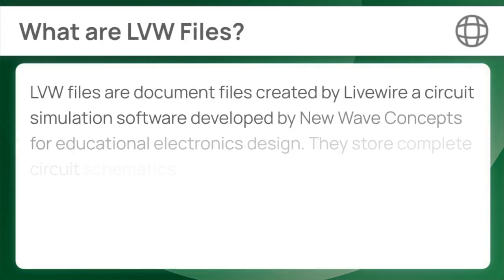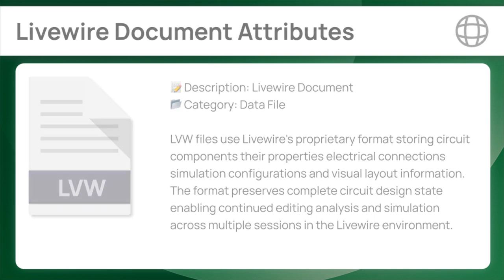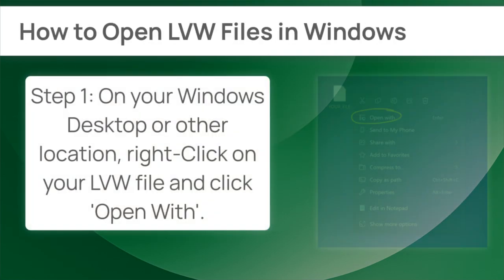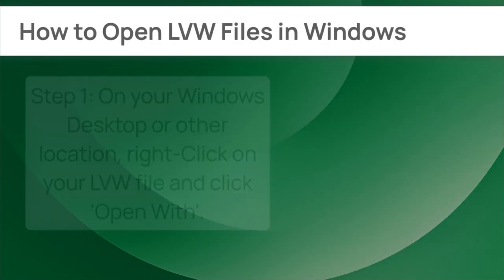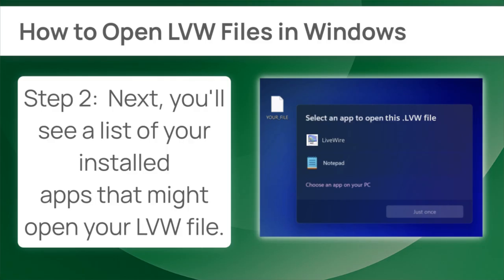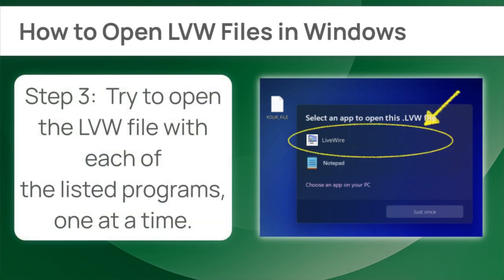How to Open LVW Files (Livewire Document)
Is your PC saying the Livewire Document format is unrecognized? I'll show you how to bypass this error, identify the correct software, and view your LVW file in minutes. 🪄✨ File Viewer (Automatic)

LVW files are document files created by Livewire a circuit simulation software developed by New Wave Concepts for educational electronics design. They store complete circuit schematics including components wiring connections simulation parameters and analysis settings used in electronics education and prototyping.

LVW files use Livewire's proprietary format storing circuit components their properties electrical connections simulation configurations and visual layout information. The format preserves complete circuit design state enabling continued editing analysis and simulation across multiple sessions in the Livewire environment.

▶ Learn All About LVW Files:

- Use the proper application to open the LVW file safely
- Explore the origins of the LVW file format
- Fix Windows problems that keep LVW files from opening
- Reset incorrect LVW file association settings
- Discover the purpose of the LVW file
- Opening in Livewire
- Migrating to Other EDA Tools
- Exporting Schematics

▶ Essential LVW Tools:

LiveWire (New Wave Concepts)

🛠️ Troubleshooting Steps:

1️⃣ Opening in Livewire

Install Livewire from New Wave Concepts and launch the application. Use File then Open to load the LVW file. The circuit displays in the Livewire workspace with all components connections and simulation settings ready for editing analysis and interactive simulation of circuit behavior.

2️⃣ Exporting Schematics

Within Livewire export circuit schematics to image formats like PNG or BMP for documentation and sharing. Use File then Export selecting the desired format. The exported images preserve schematic visualization for inclusion in reports presentations or documentation without requiring Livewire installation for viewing.

3️⃣ Migrating to Other EDA Tools

For more advanced circuit design consider migrating to professional EDA tools like KiCad Altium Designer or LTspice. While direct LVW import is unavailable manually recreate circuits in the new software using exported schematic images as references. Most EDA tools provide superior simulation and PCB design capabilities.

Timestamps:

00:00 - Understanding LVW Files
00:24 - Defining LVW Files
00:43 - LVW File Layout Explained
01:04 - Apps that Open LVW
01:21 - How to View LVW
01:47 - Why Won't LVW Open?
02:56 - Universal File Viewers